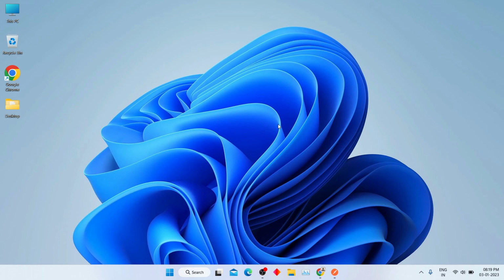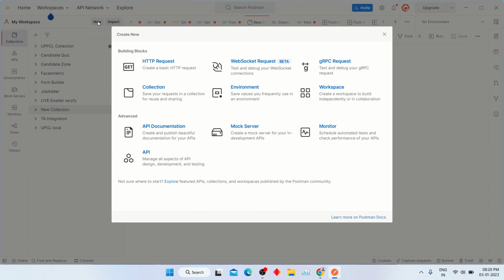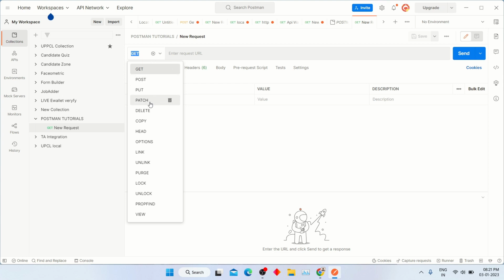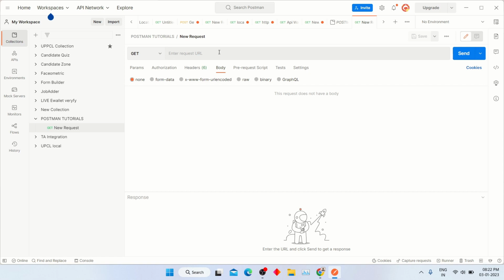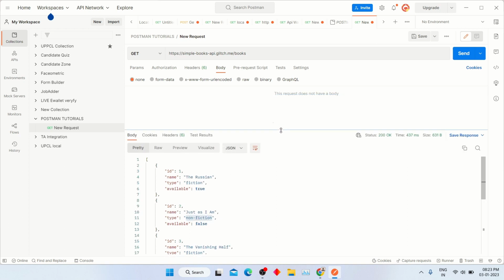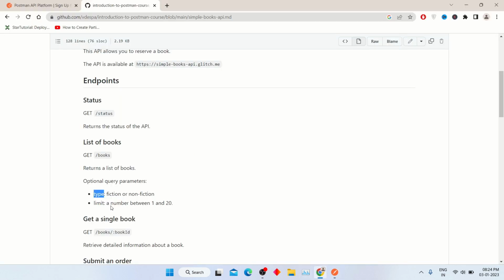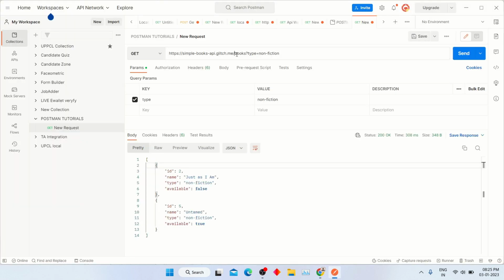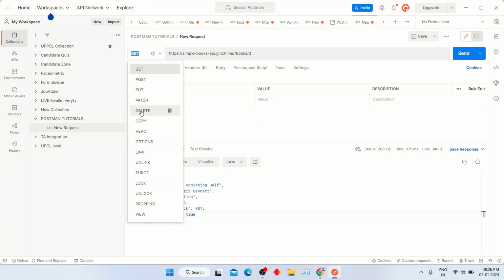Postman API TUTORIAL 2023 | Postman Tutorial For Beginners 2023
Postman is an API platform for building and using APIs. In this Tutorial You Will Learn How To Test Restful API. Through This Tutorial You Will Learn How To Get Data From Rest API Endpoints. How To Use Query Parameters in Postman . How To Get Data Through Rest API in Postman.